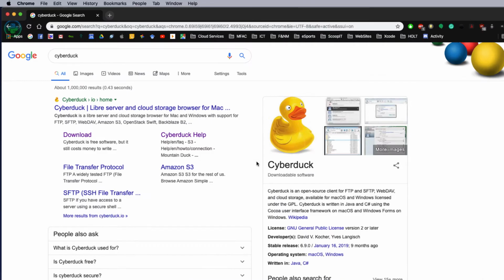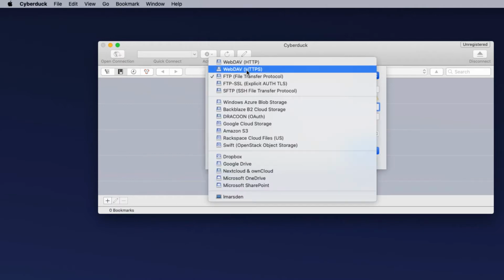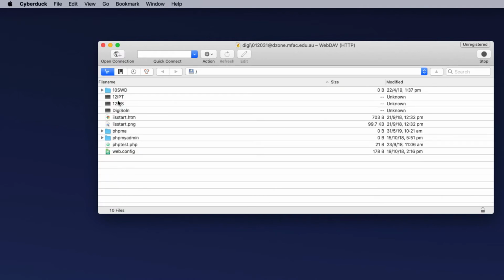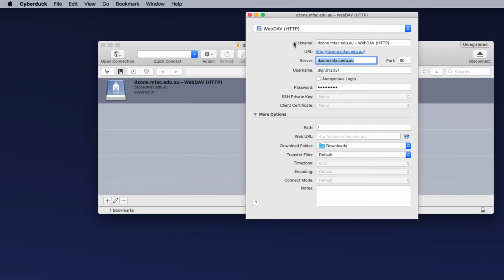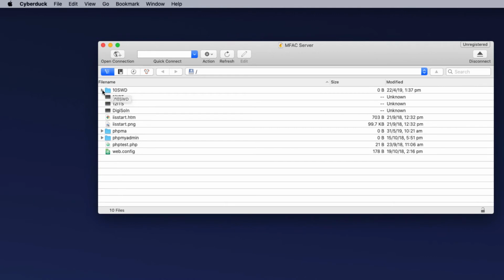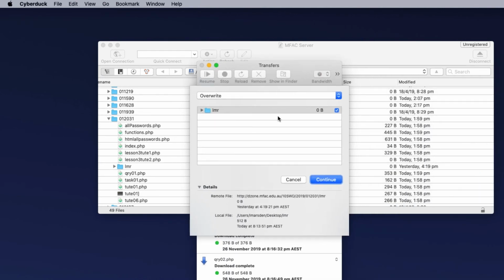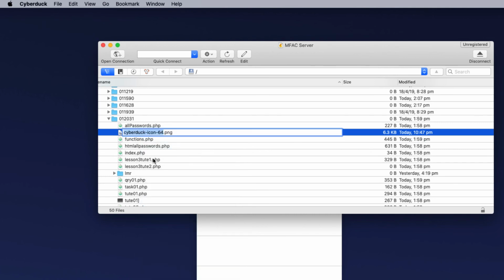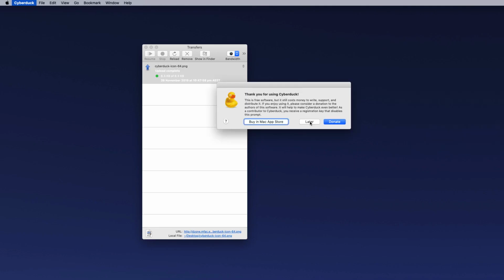CyberDuck - Connecting to the Digital Zone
In this tutorial, we will look at setting up CynerDuck to connect to the Digital Zone server using WebDav (HTTP). You will be shown how to upload and download files and perform basic operations of delete and renaming of files. I will also show you how to create bookmarks to help speed up your workflow.